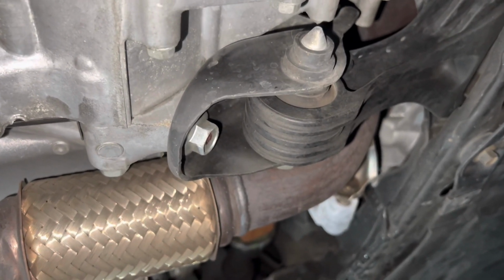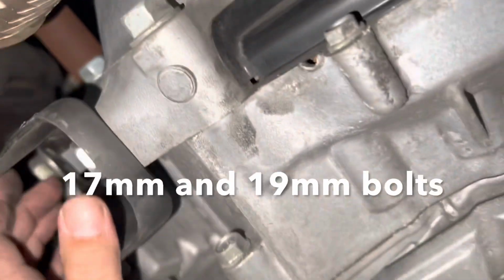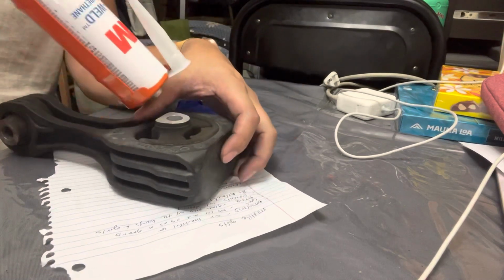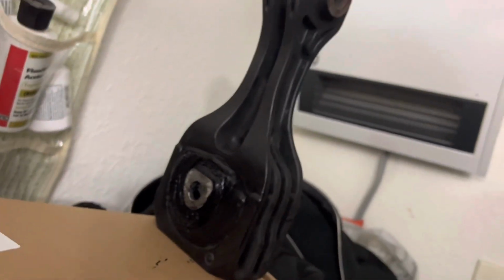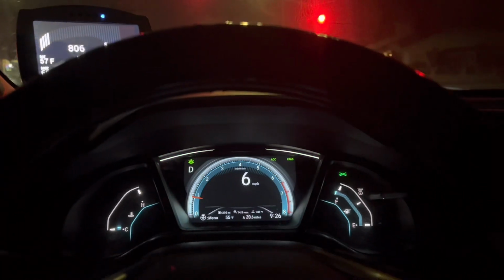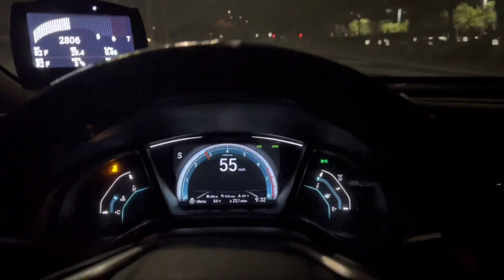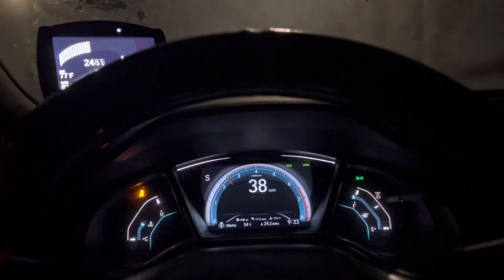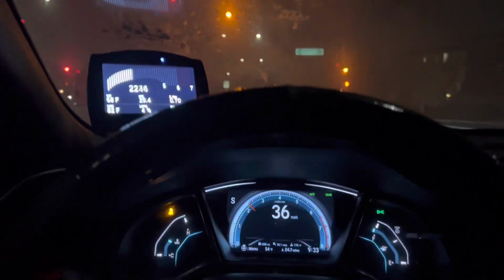Cheap DIY Mod To Make Your Car Handle Better: 3M Window Weld Bushings Rear Motor Mount Honda Civic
I made my 10th Gen Honda Civic handle like a sports car by making a DIY solid rear motor mount bushing with 3M window weld. This method works with any bushings that you want to convert to a solid bushing such as subframe or control arm bushings. I may convert my E93 M3 bushings to solid as well. Overall this mod is a great performance modification that makes a noticeable difference with improved traction and decreased wheel hop.

3M Window Weld Urethane

Personal IG: Sal_Parayno